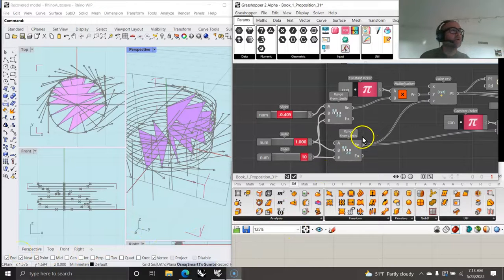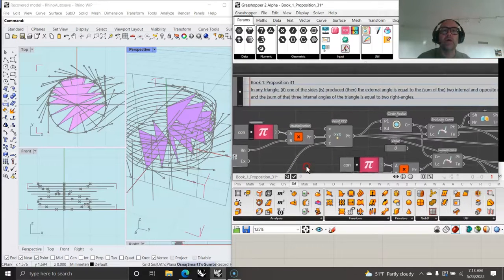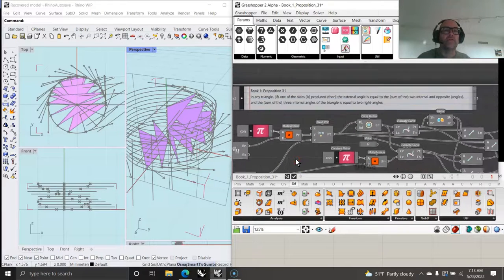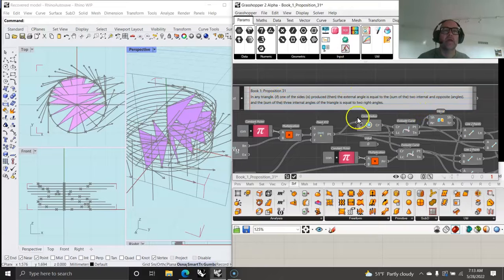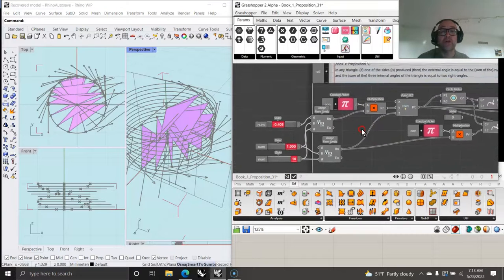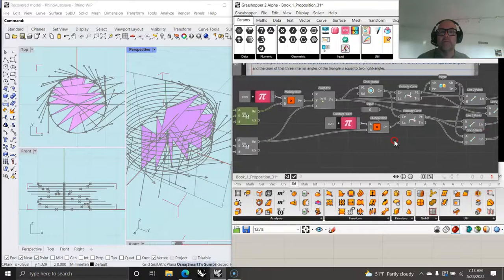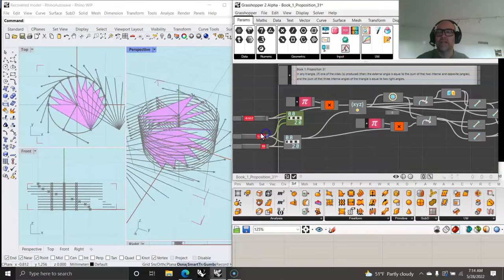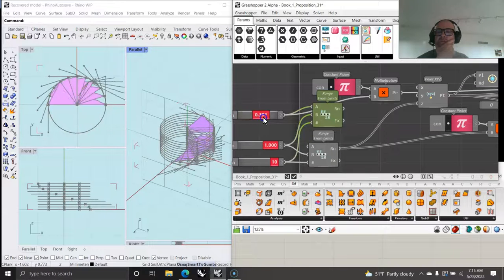3D models in G2BOOK I: Proposition 32EUCLID’S ELEMENTS OF GEOMETRY in GRASSHOPPER 2.0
3D models in G2
BOOK I: Proposition 32
EUCLID’S ELEMENTS OF GEOMETRY in GRASSHOPPER 2.0